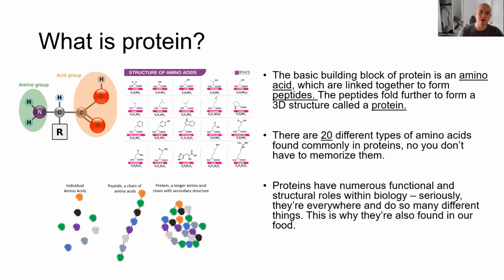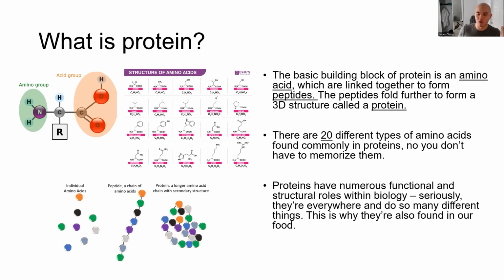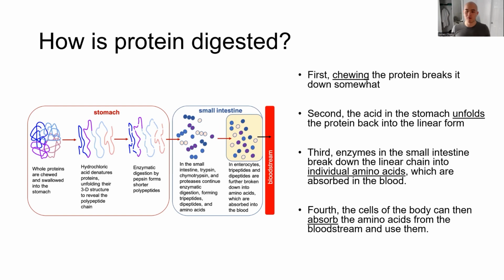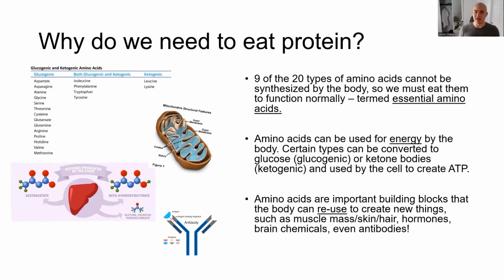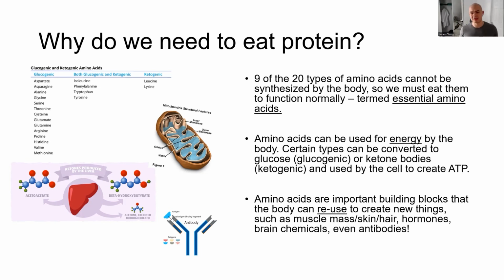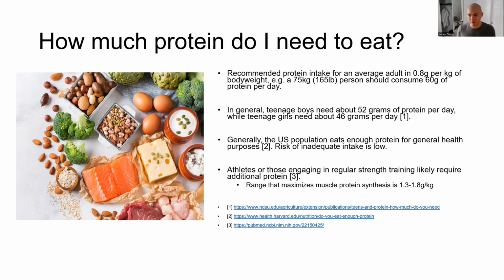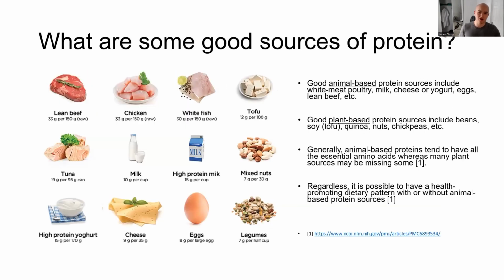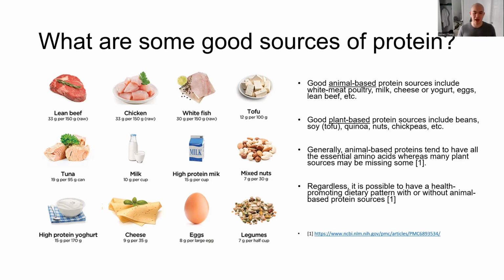Nutrition Basics: Protein and Amino Acids